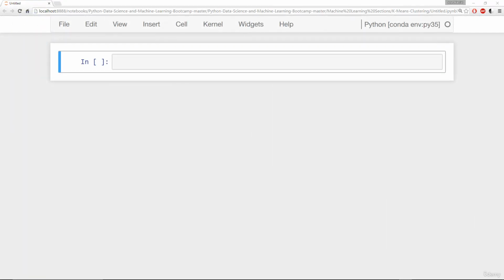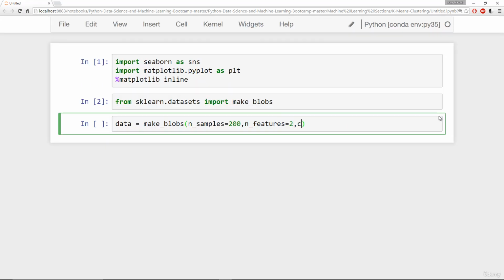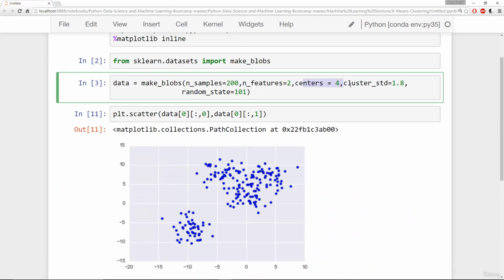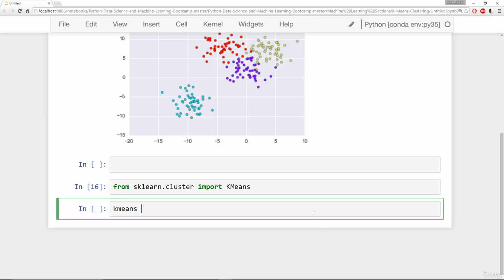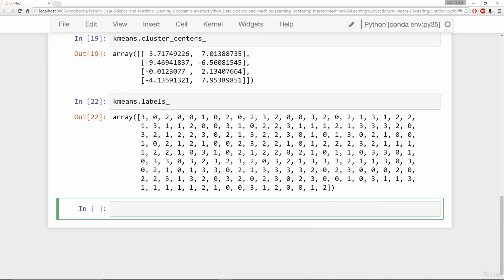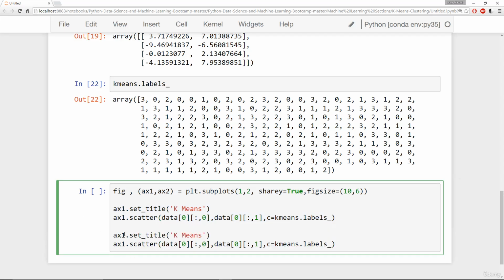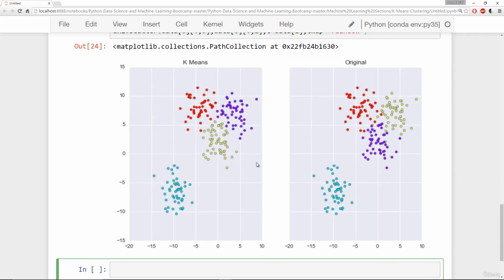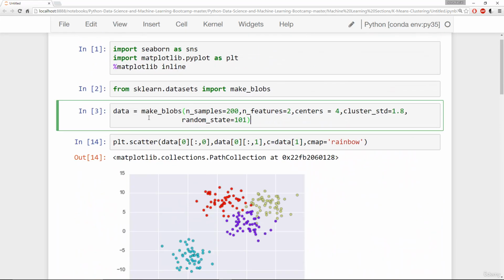[21-K Mean Clustering] Python for DS and ML bootcamp #2 K Means with Python